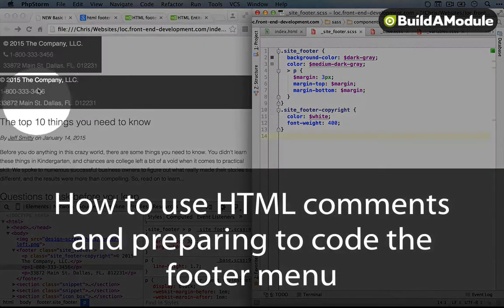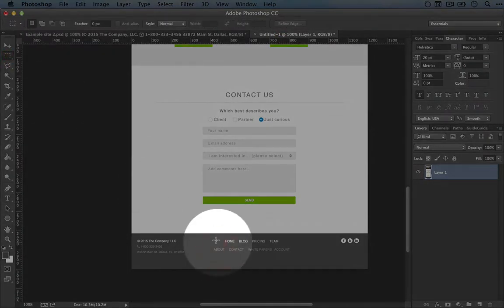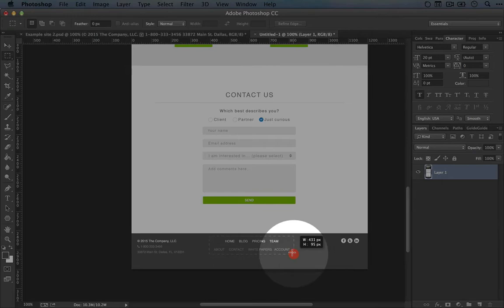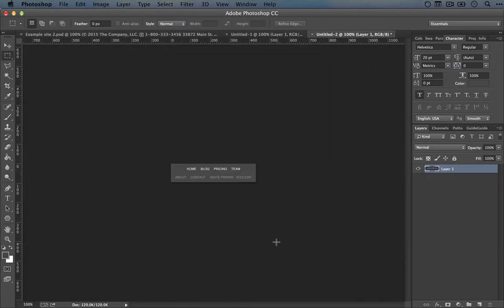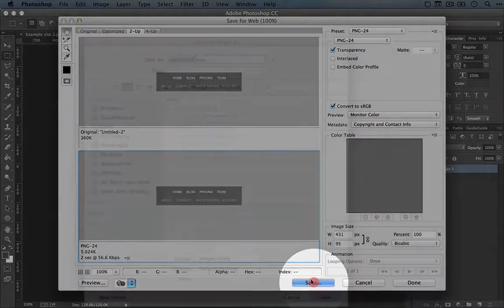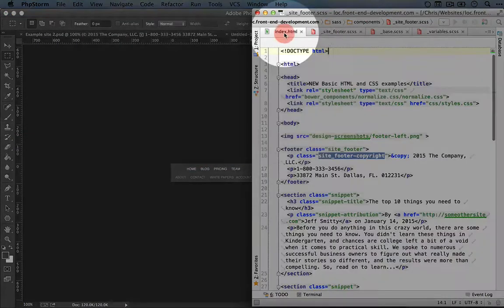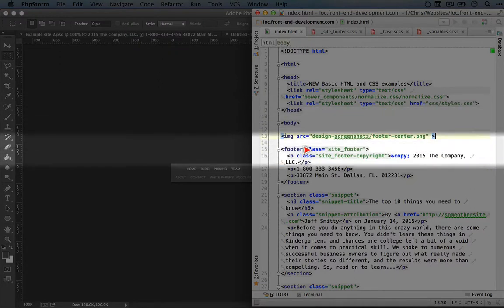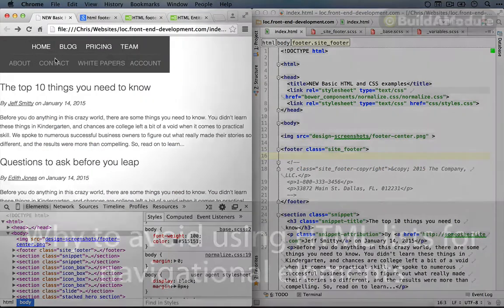152. How to use HTML comments and preparing to code the footer menu